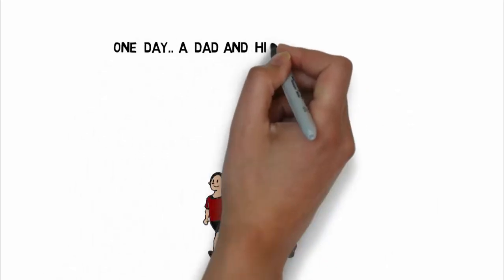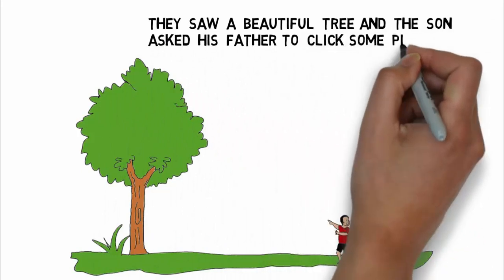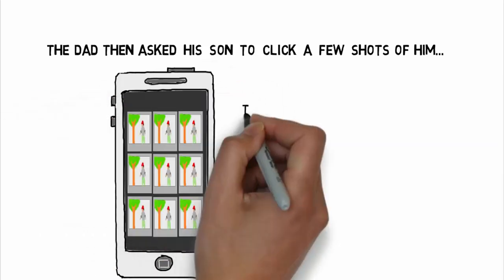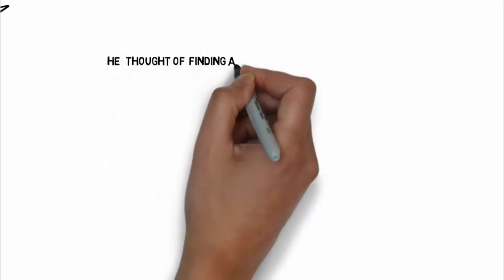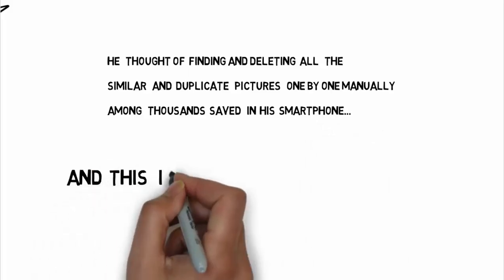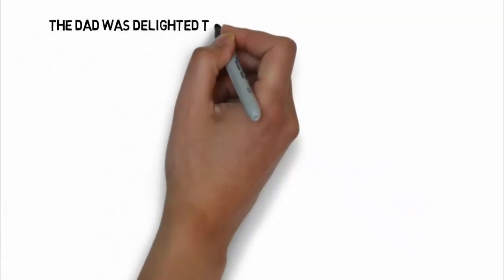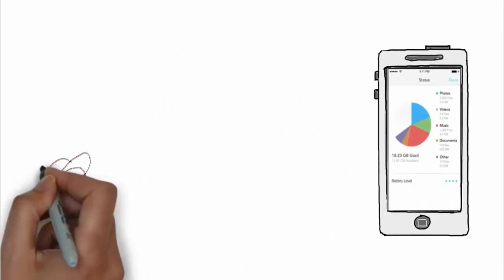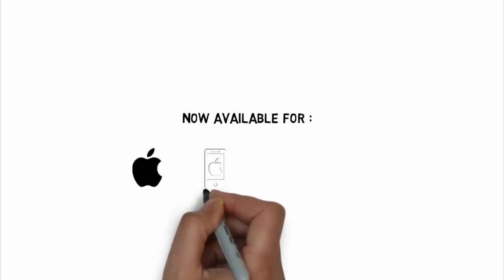How to Identify and Delete Duplicate Photos on iPhone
Watch the video to Identify and Delete Duplicate Photos on iPhone

Are you struggling with the storage issue on your iPhone?  Well, it happens due to photos taking up a significant amount of space? Want to find and delete duplicate photos on iPhone? Are you not able to click pictures as the storage in the phone is at max capacity? Or do you find it hard to manage the photos on your phone as there are several duplicates created on it? When you try to sort the photographs on your phone, you find it a tedious job and you want to give up.

With the increased storage on phones, we tend to save a lot of data on them. With pictures clicked and stored in the Photos app, it is normal to have lot of duplicates and similar photos. This occurs as we keep making edits and save them simultaneously. To get rid of duplicate photos on the phone is really a big task. To make it easy on our part, we have a wonderful app to help you out from your dilemma. Duplicates Photo fixer Pro is an app dedicated to clean duplicate photos from your iPhone. It will find and delete duplicate photos from your iPhone and create space.